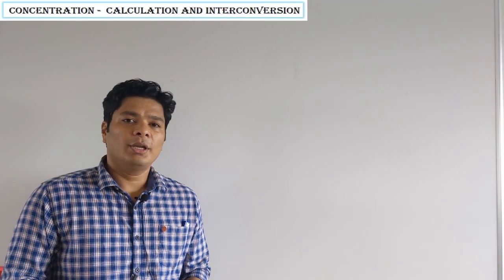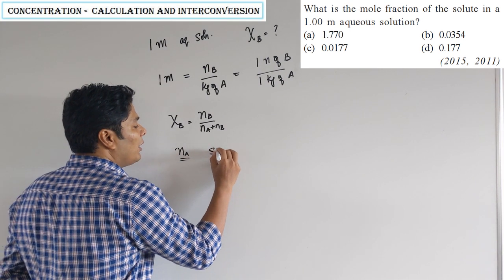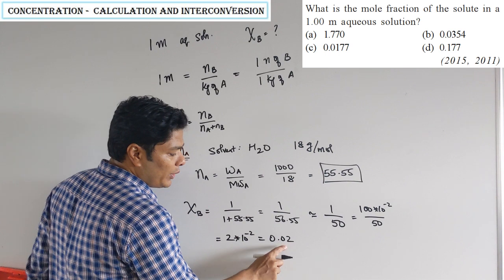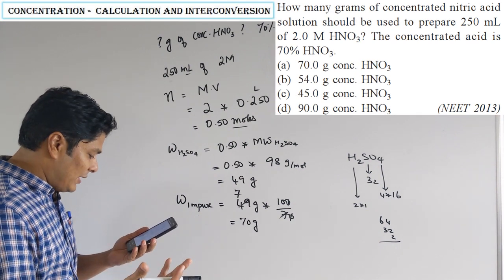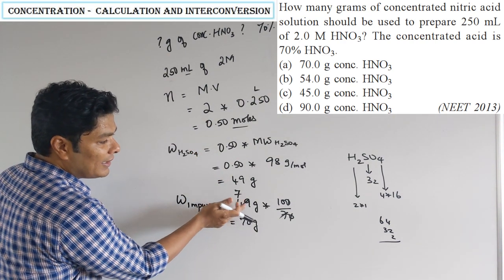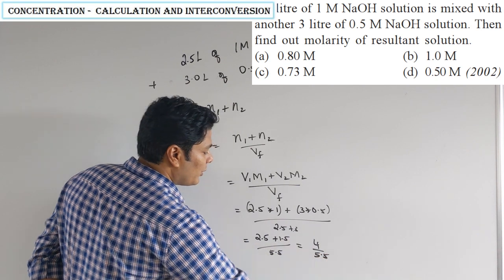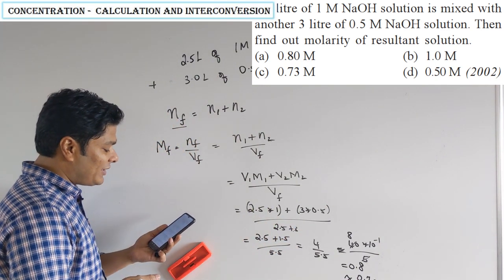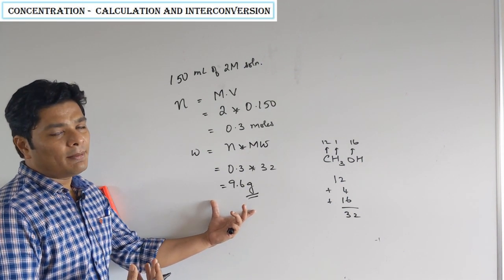NEET Chemistry - Liquid State (Solutions) - Stoichiometry problems solved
Basic patterns